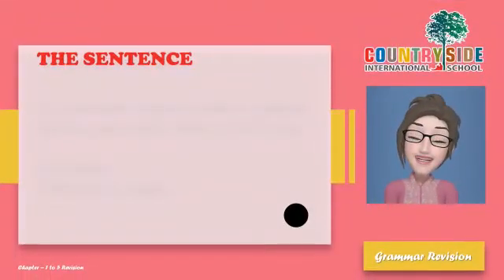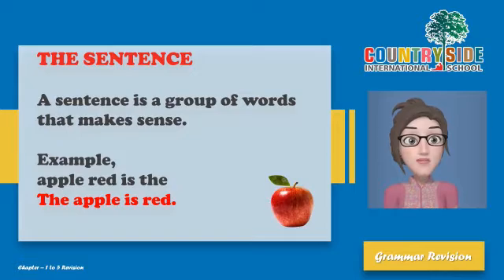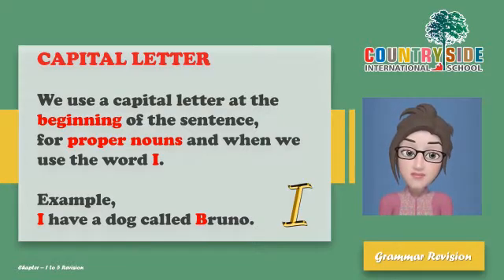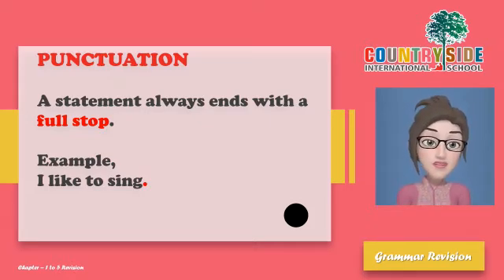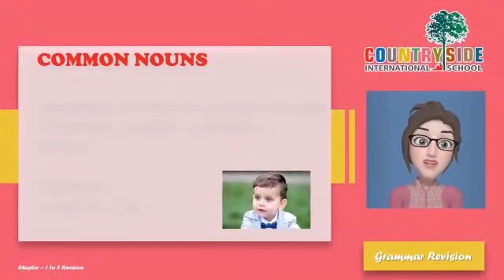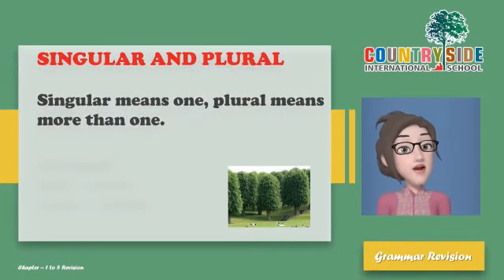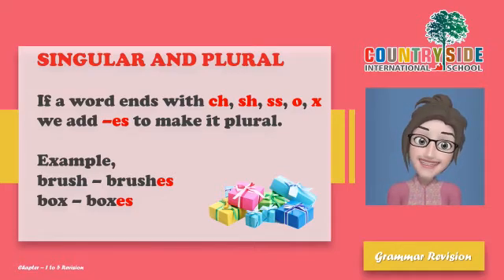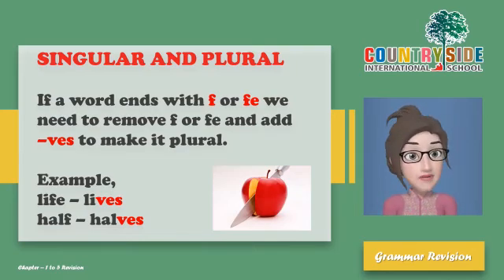Grade 2: English Grammar- Countryside International School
Revision of chapters 1 to 4  of Grammar Text book by Ms. Arti Dave, Educator,CIS